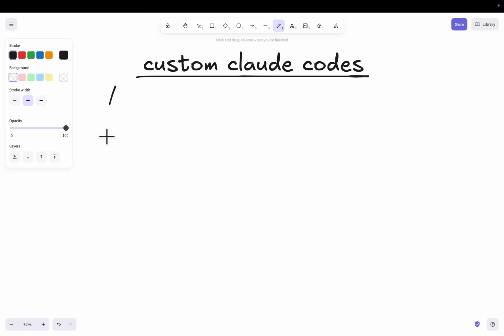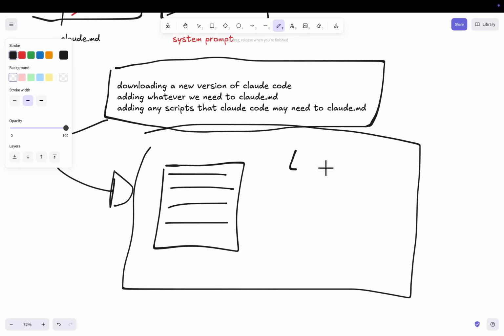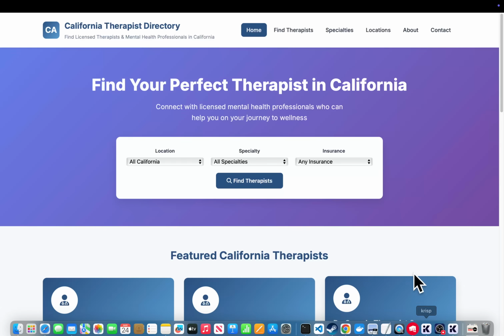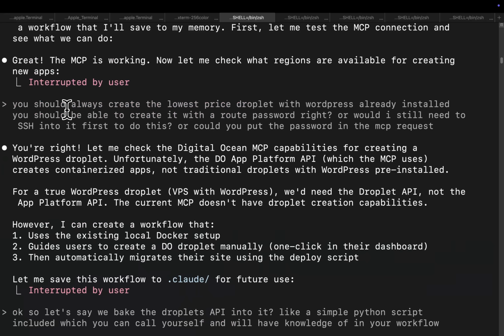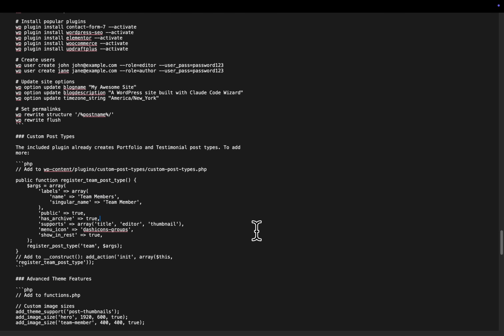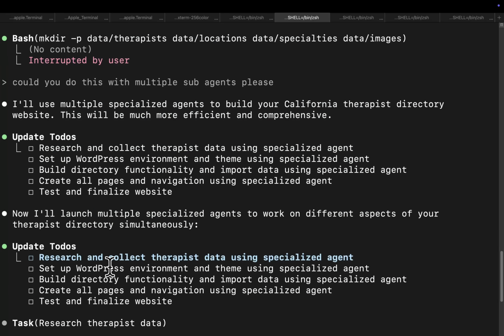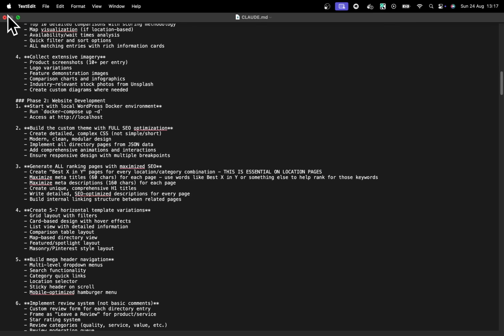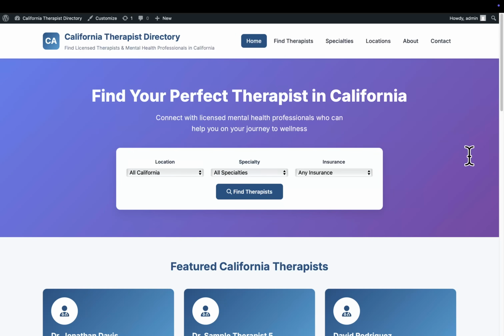Build ANYTHING With Custom Claude Codes (Here’s How)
In this video I am going to talk about my newest concept: custom Claude Code Workflows - this allows you to programme Claude Code to do whatever you want, whether it be automating the website building process, finding you leads online, or even having an entire 24/7 running VA who will bring you customers to your business

Custom Claude Codes in my opinion are the future of AGI and intelligent AI employees, allowing you to build custom workflows that do whatever it is you need them to

Hamish